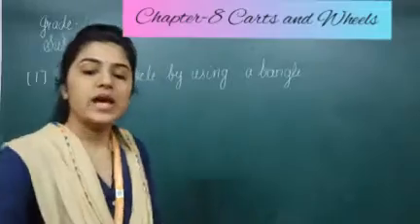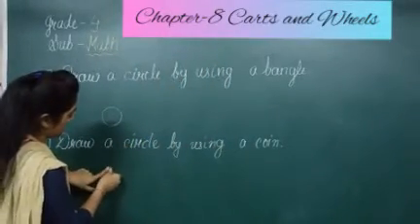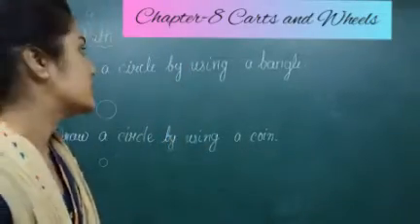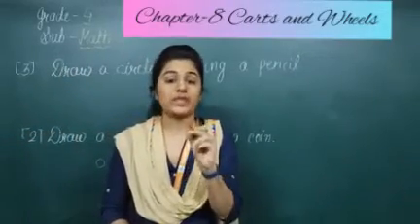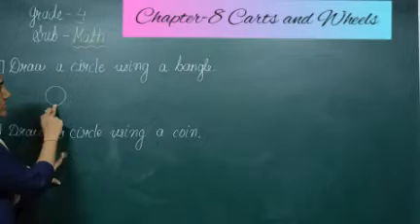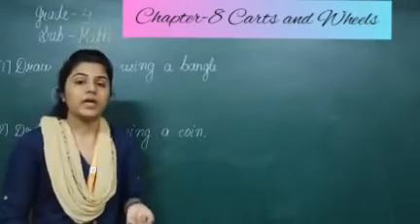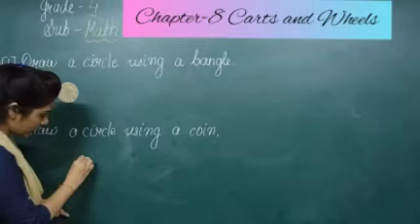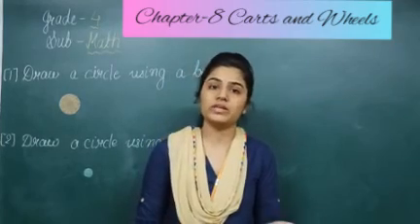EM |Grade 4 | MATH |Ch-8 CARTS AND WHEELS|27 NOVEMBER 2020